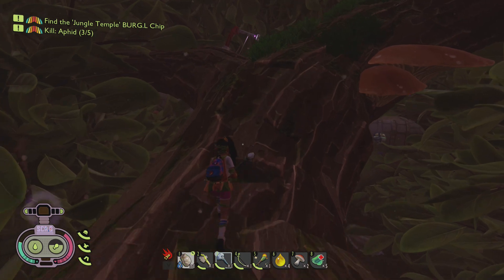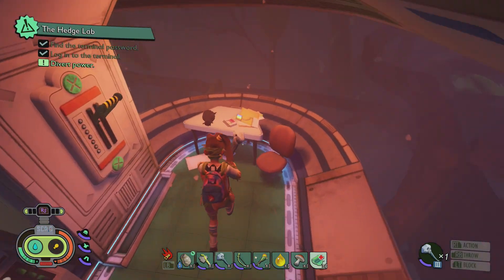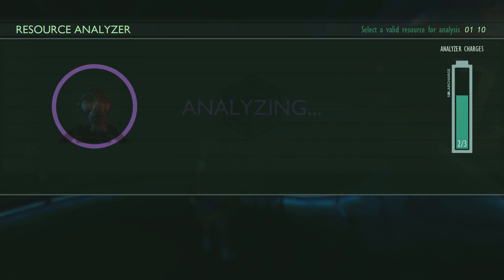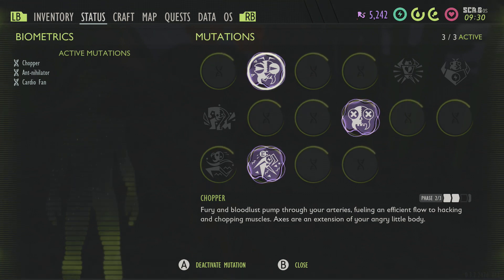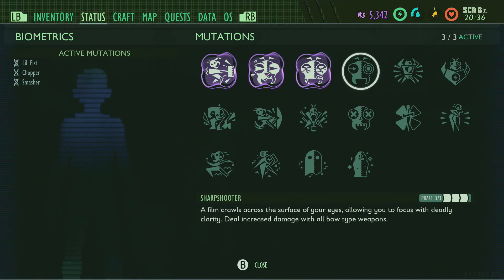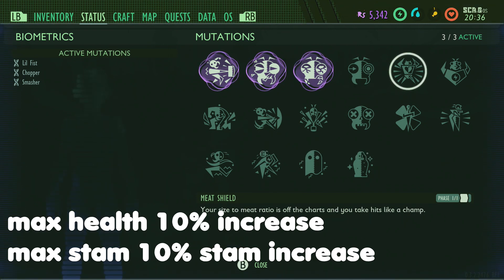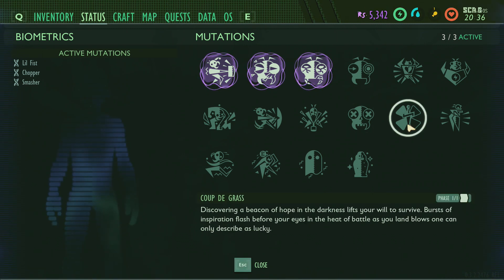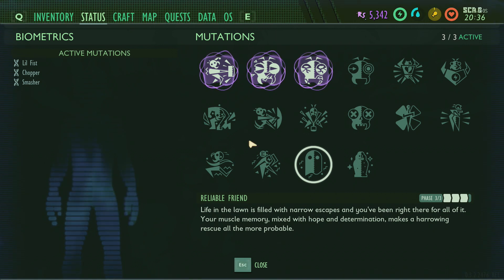GROUNDED 3 NEW PERKS! Plus All The Perks And Levels Stats Revealed!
the 3 new perks in teh latest grounded update plus all the secret stats and levels of all perks! including daredevil and two new combat perks